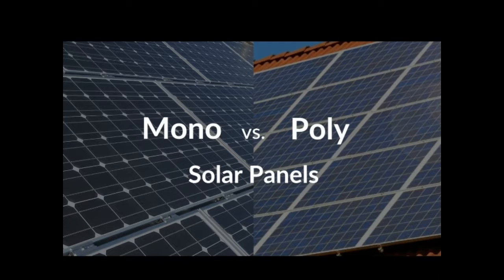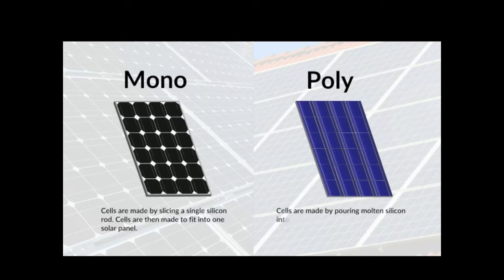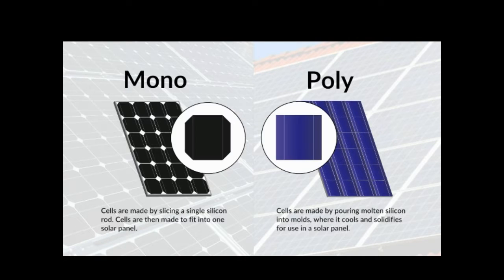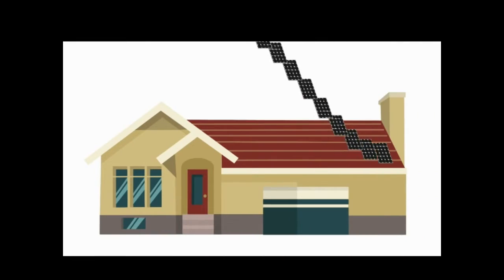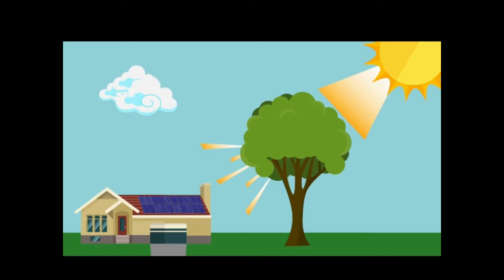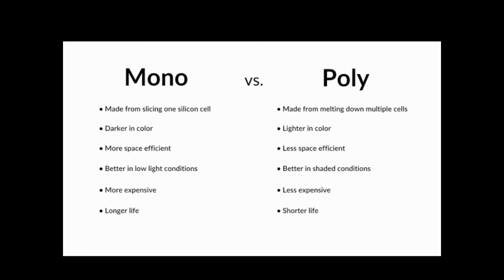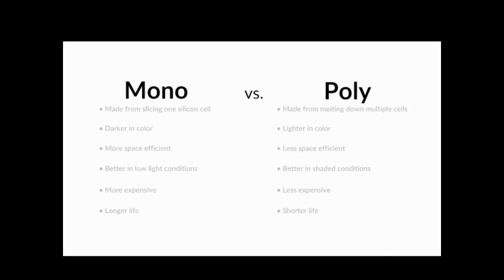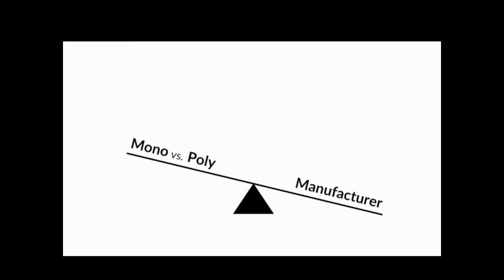Solar Panels Mono vs Poly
solar panel mono vs poly, Whats the difference?